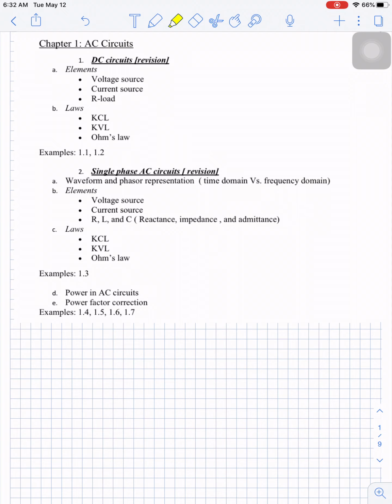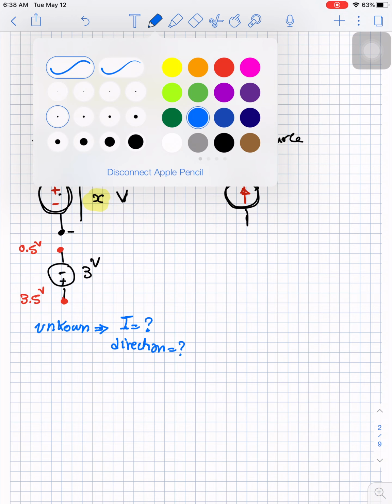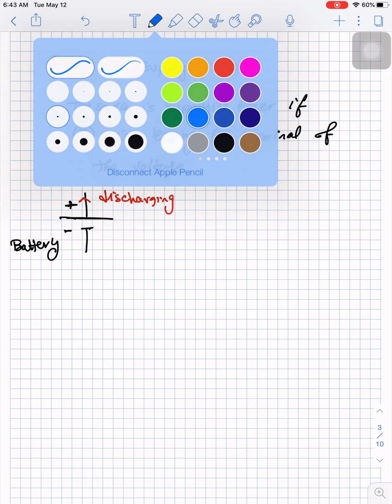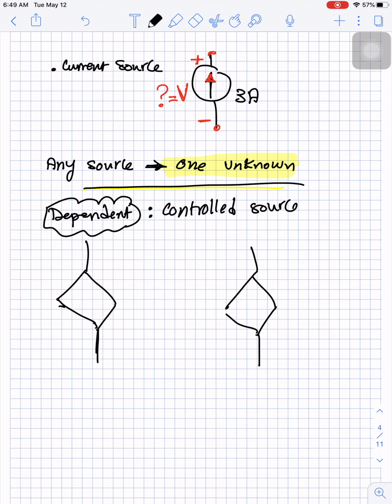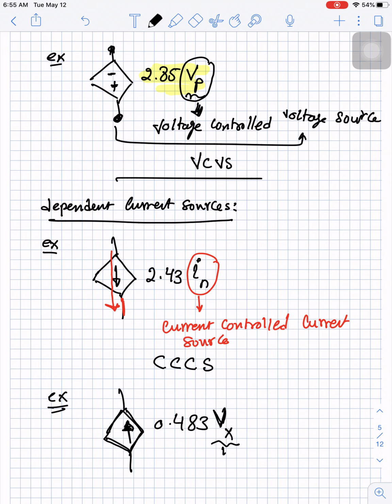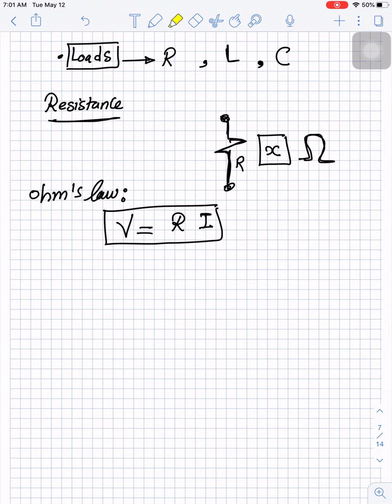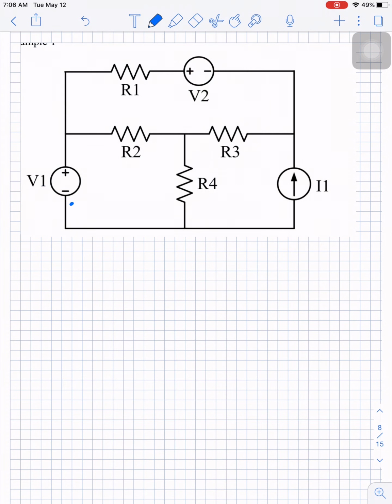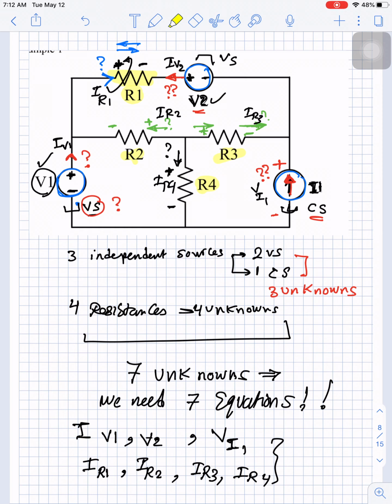DC circuit revision-01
This lecture gives a quick overview on DC circuits.
The lesson covers:
- Source and load definition
- Dependent Vs. Independent sources
- Current source Vs. Voltage source
- Resistance and Ohm's law
- Circuits' Unknowns and assumptions